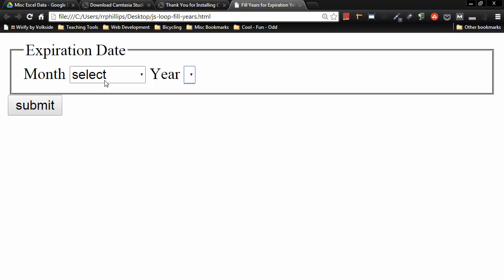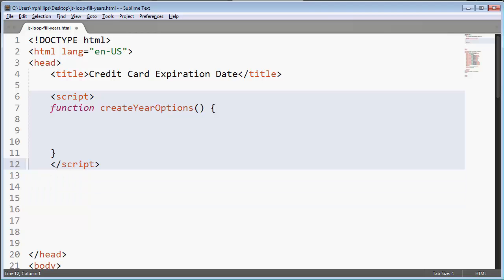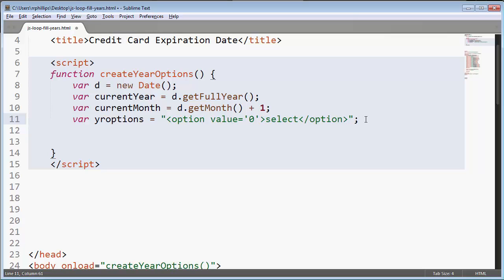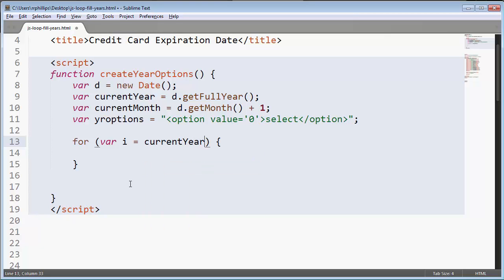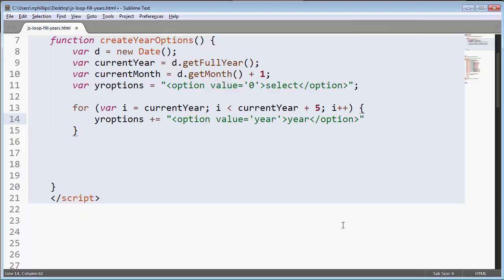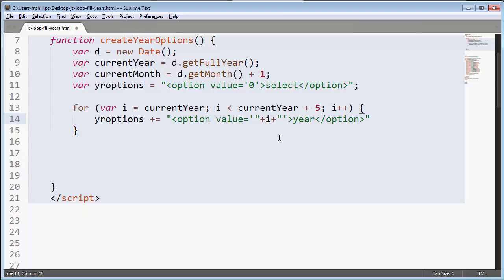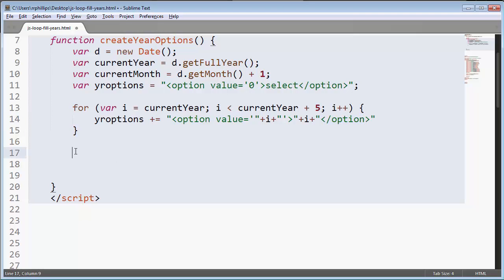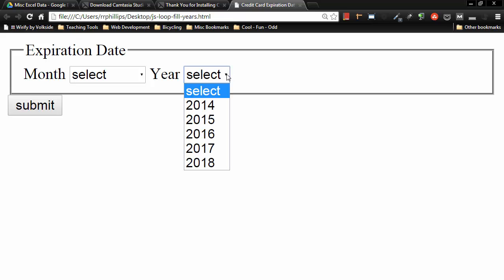Use a JavaScript For Loop to Generate Select Options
Use a JavaScript For Loop to Generate Select Options: Populate expiration years for a credit card expiration selection menu based on the current year.